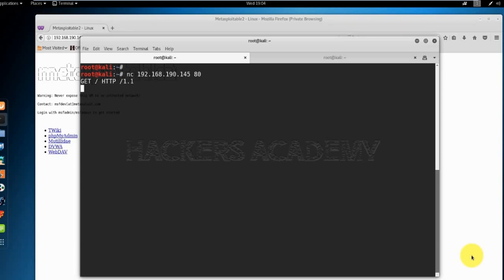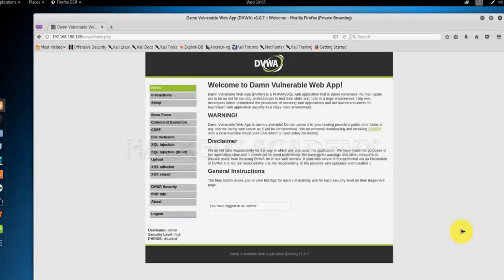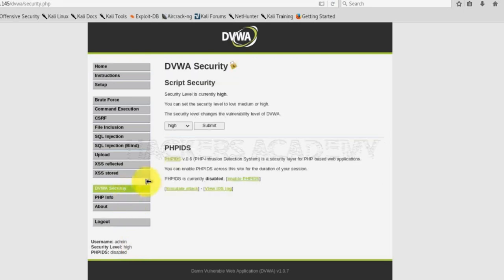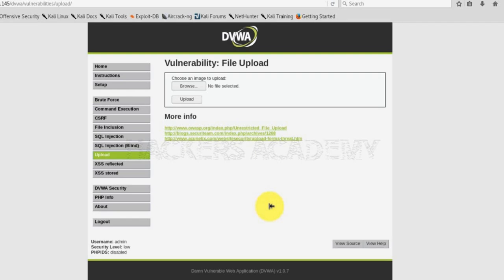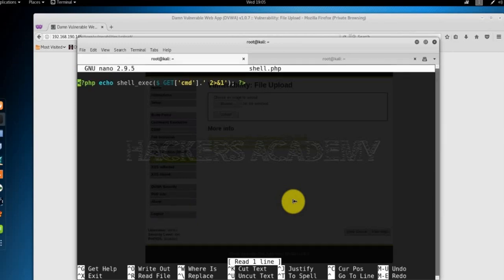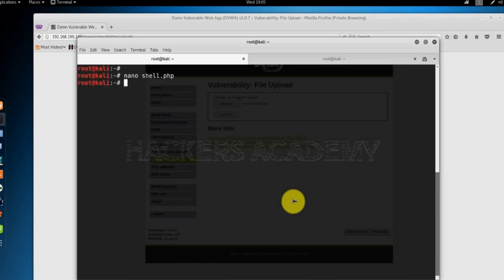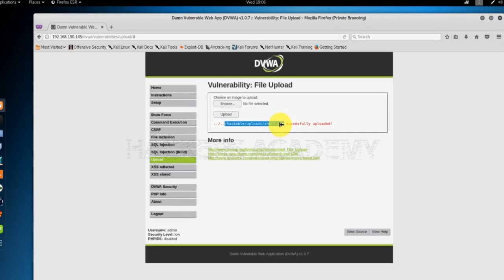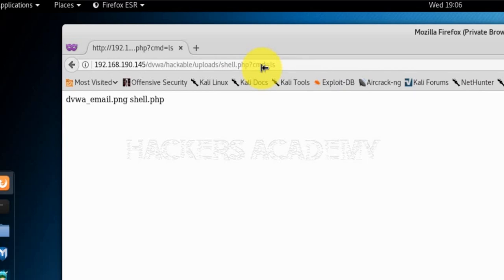Basic Web Shells and Uploading Scripts after Identifying the Port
** After Identifying the Port, you proceed to using the Shell to Upload Scripts.